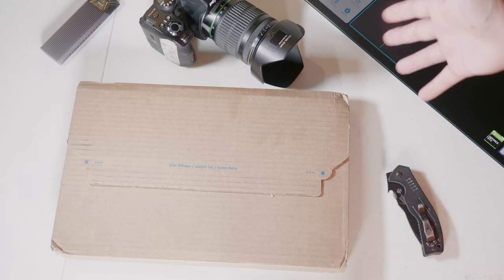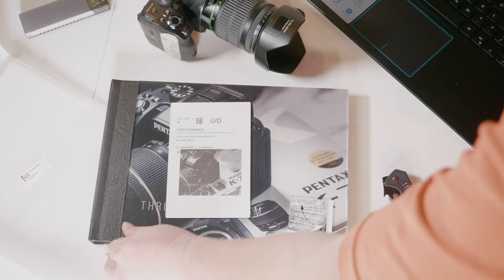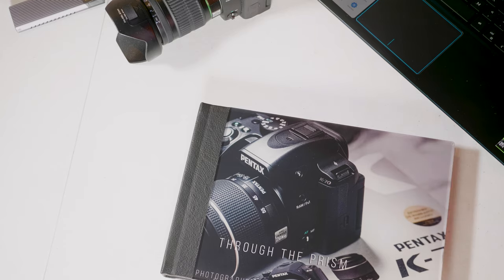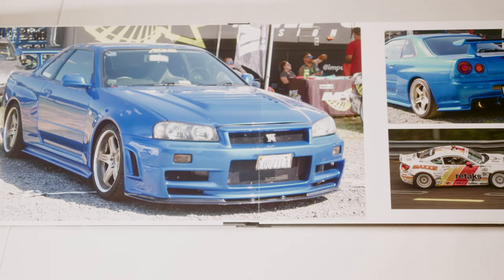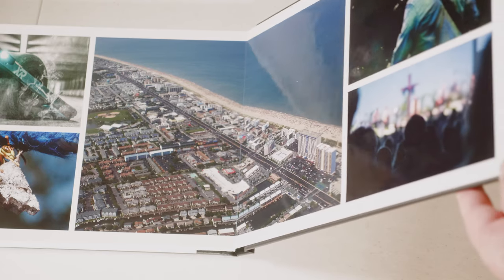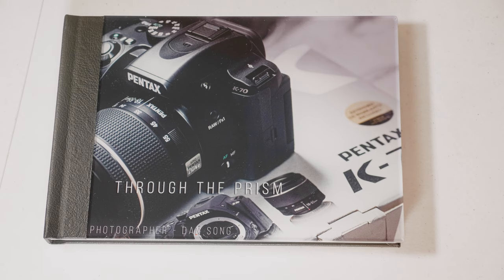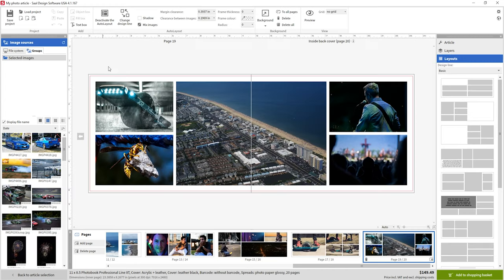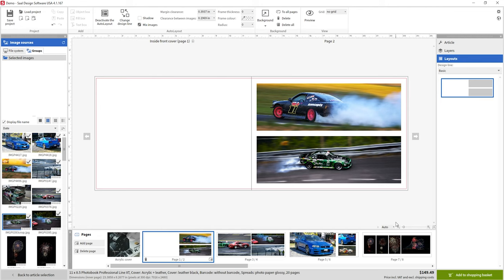Saal Photobook XT REVIEW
Is Saal photobook worth it? Saal photobook quality? Review of Saal Digital Photobook XT Professional Line. It features an acrylic cover and super thick cardboard / cardstock like material for pages. Various backing cover material such as leather or wood texture.
Review of Saal's photobook software to make the photobook as well.